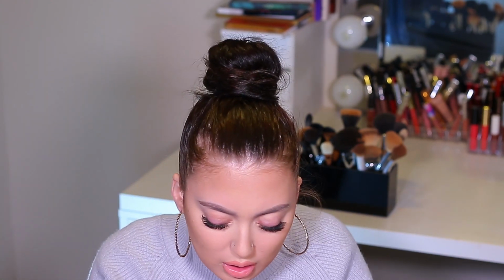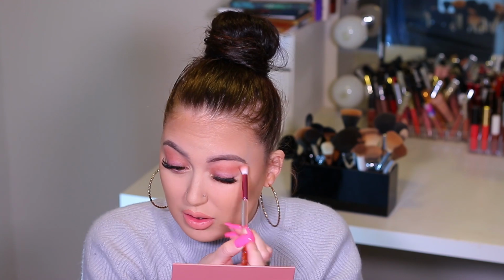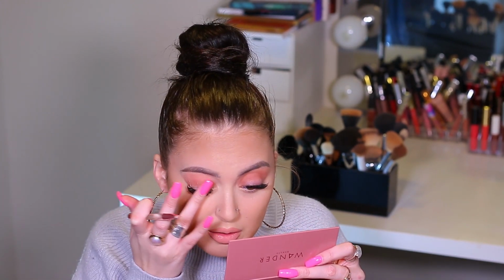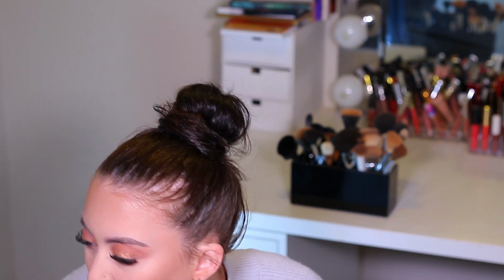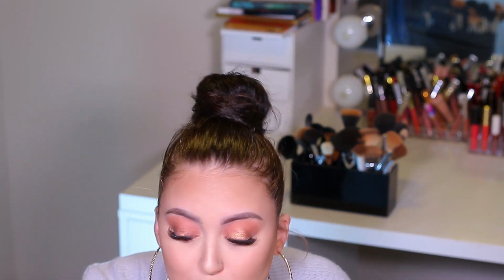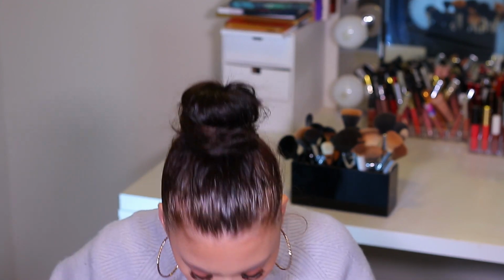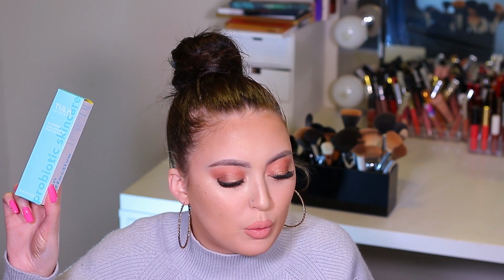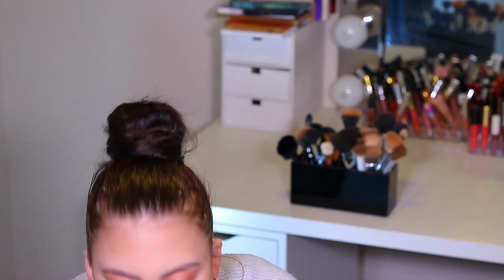BOXYCHARM February 2021 UNBOXING & Try On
**OPEN ME**
February 2021 Boxycharm Unboxing & tryon

but FIRST!

SHOP MY CLOSET! Poshmark is an app where you can make offers on anything I put up for sale! Woo! Just type in my first and last name to find me.

Get cash back for shopping at any store through these sites.. (I actually use these, every SINGLE time I shop online, I just go to whichever one is offering more cash back at that moment)

THE DISCOUNTS! (I might make some $ if you use my codes/links and u KNOW I appreciate that)

-BOXYCHARM (Box of Full Size Makeup Every Month) $25